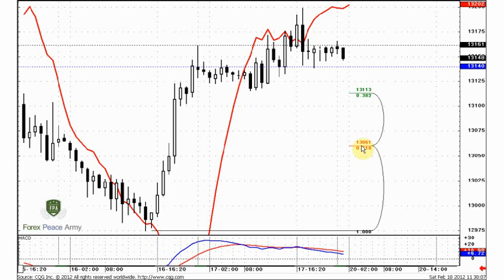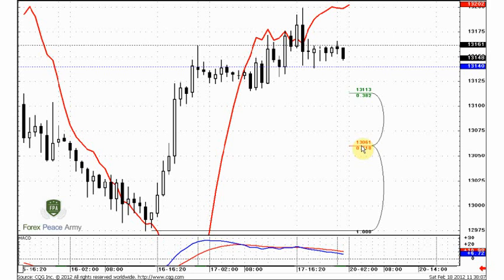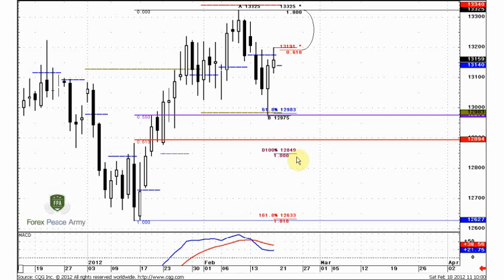Forex Peace Army|Sive Morten EURUSD Daily 02.20.12